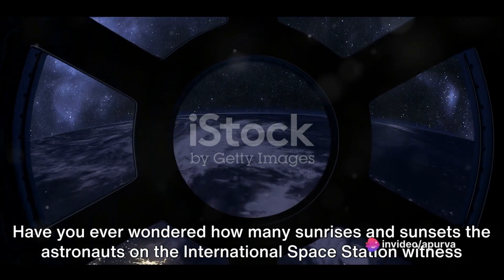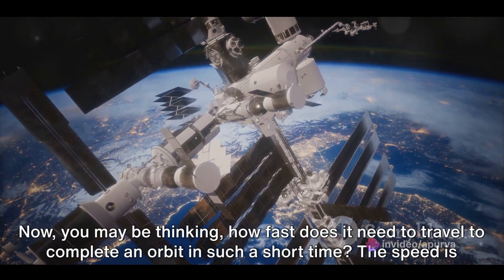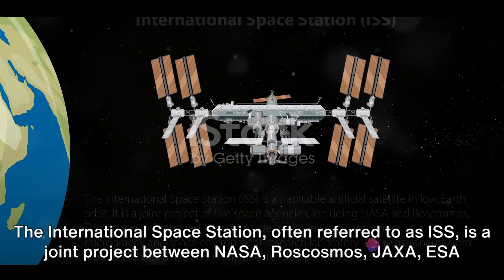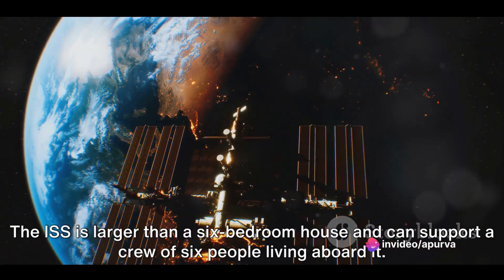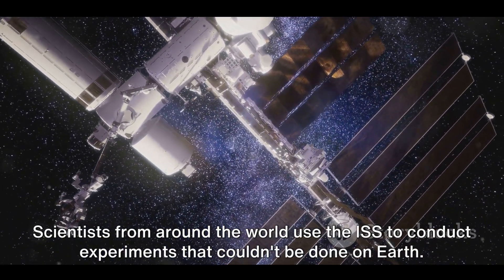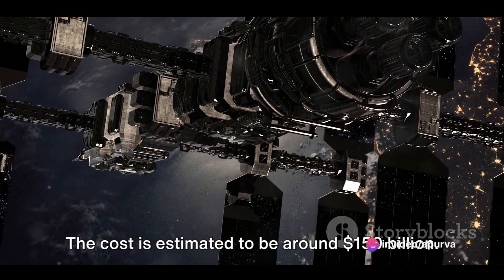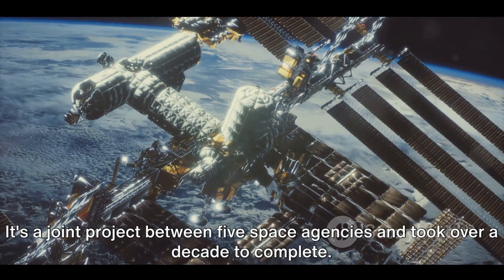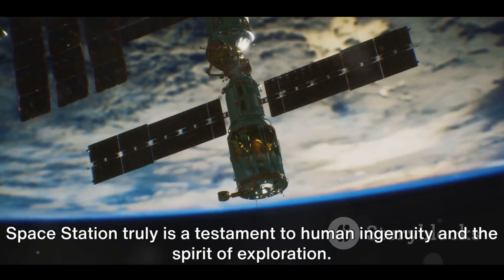International Space Station | Amazing Facts About ISS |अंतरिक्ष स्टेशन के अद्भुत तथ्य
nasa
space exploration
space travel
space documentary
science experiments
most expensive